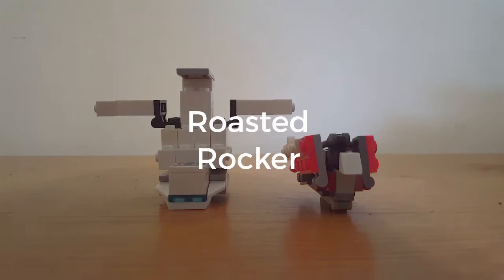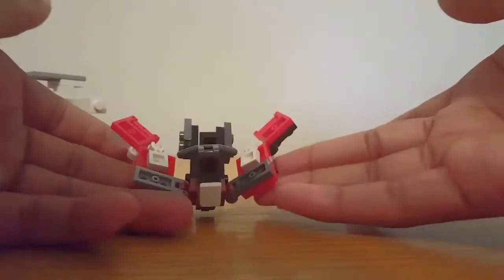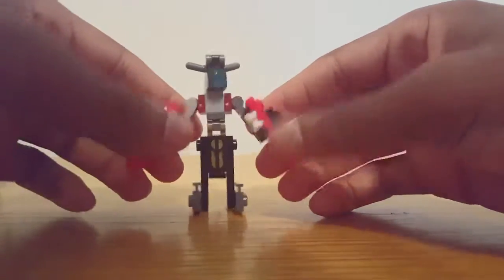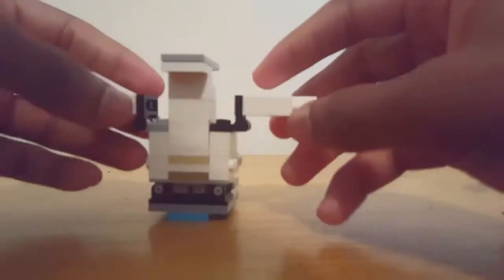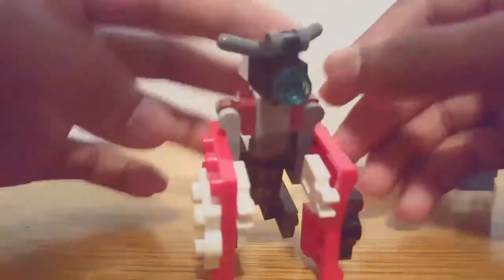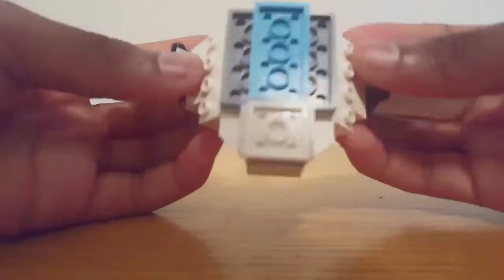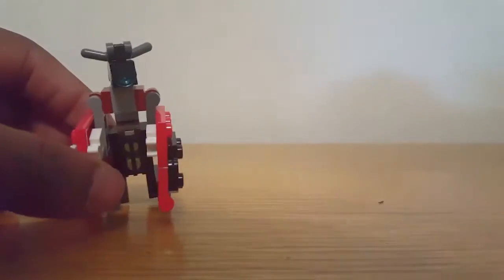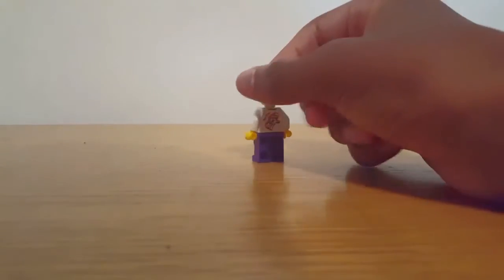Lego Transformers |Colonel Crane & General Swan